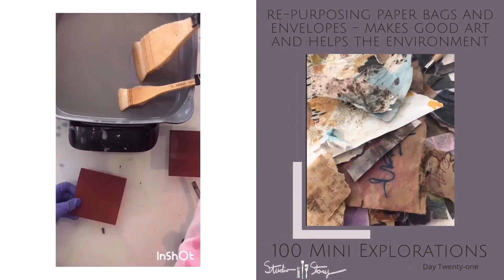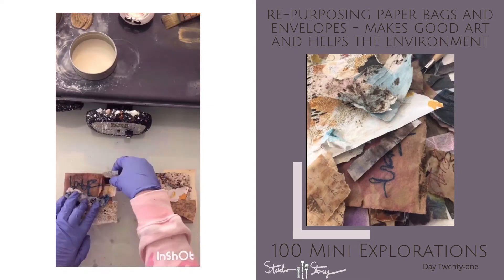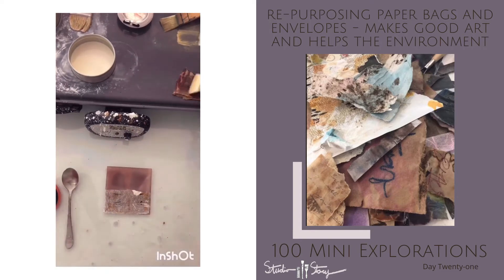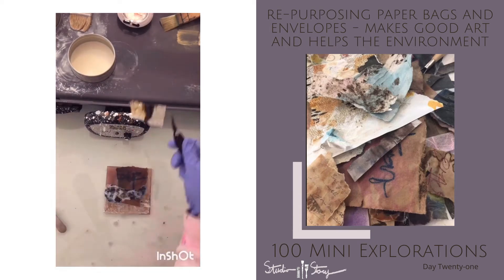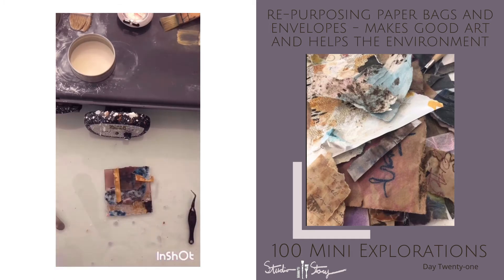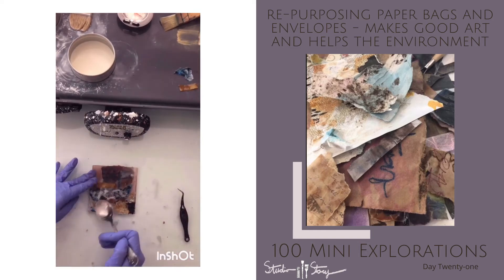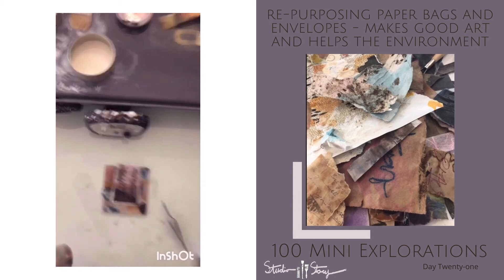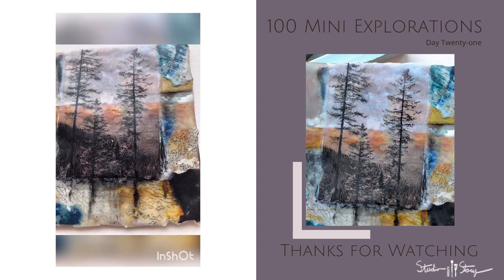100 Mini explorations Day 21